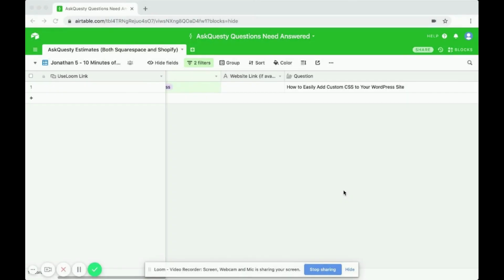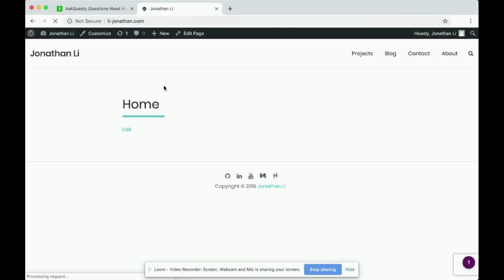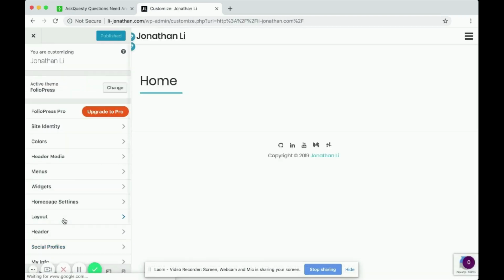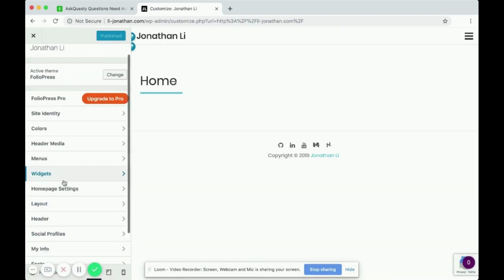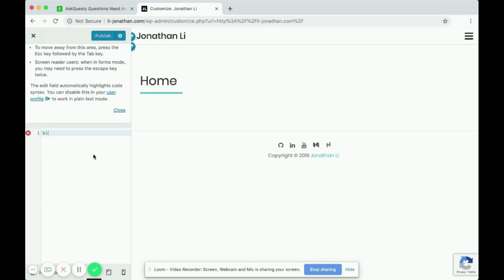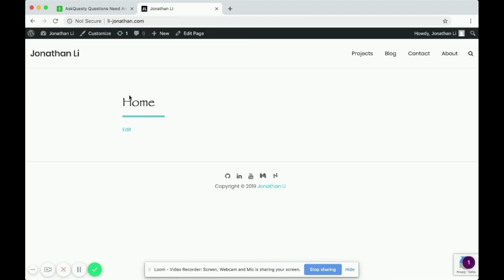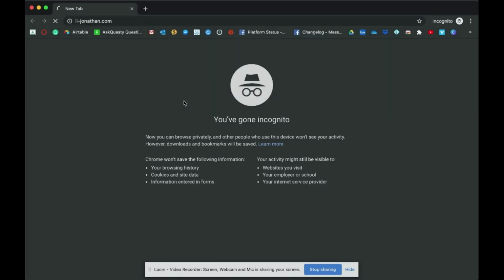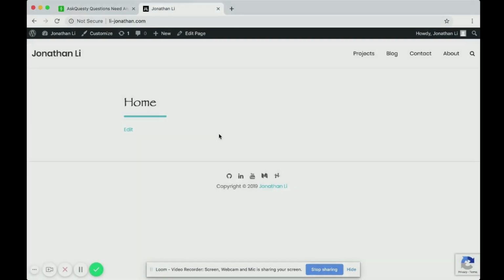How to Easily Add Custom CSS to Your WordPress Site | Wordpress Tutorial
This is a Wordpress tutorial on how to easily add custom CSS to your WordPress site